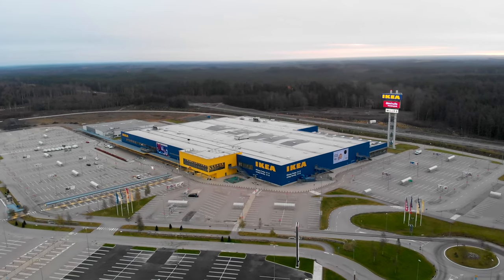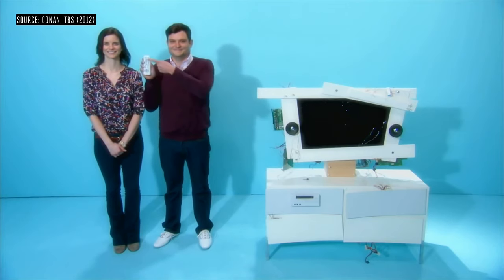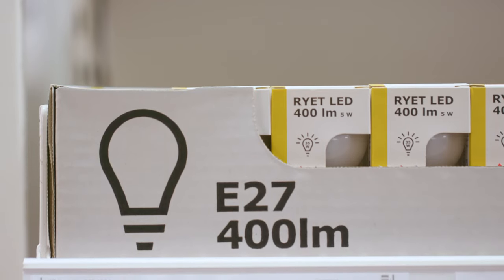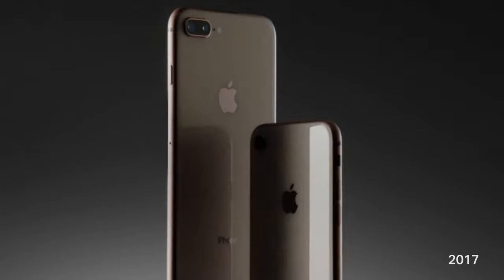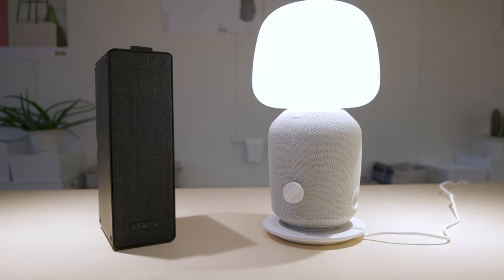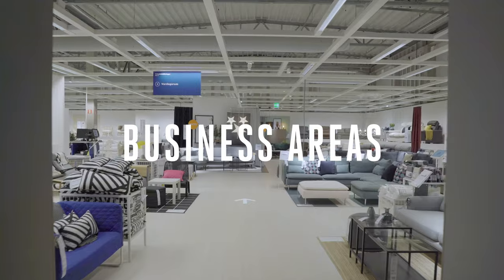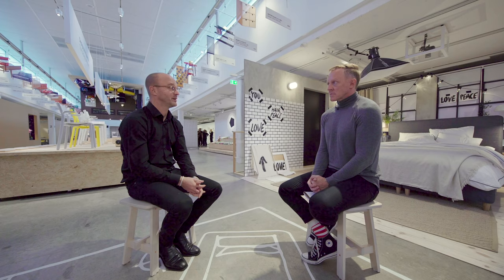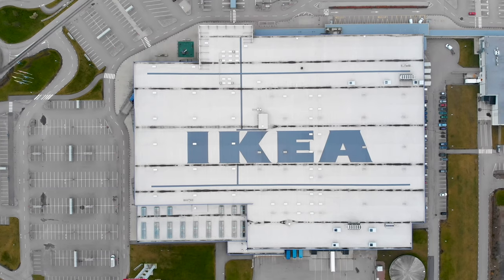ikea 2.0 future of smart home tech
For seven years, Ikea has treated the smart home as a hobby. That’s changing now that Björn Block’s Home Smart division has been promoted to the same importance as Living Room, Bedroom, and all the other Ikea businesses that have come to define the company. Ikea faces the challenge of teaming up with Google, Amazon, Apple, and other tech giants while also battling them for primacy in the home.